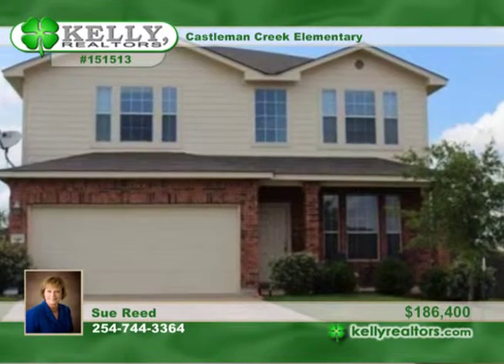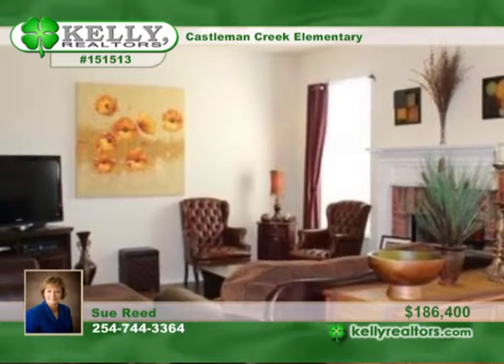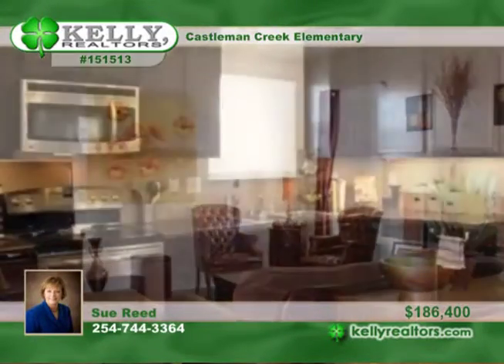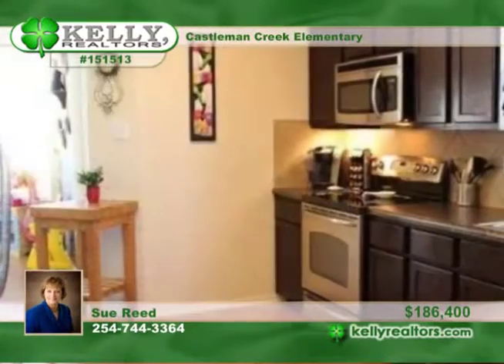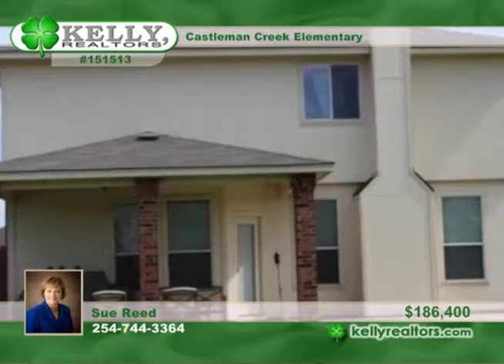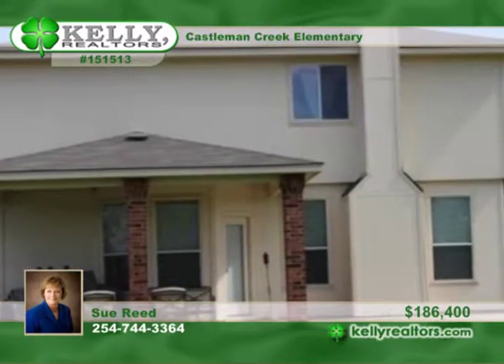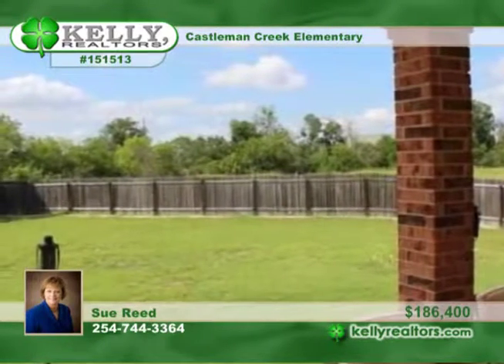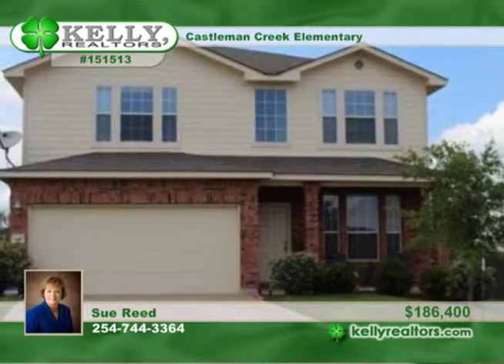Home for sale in Hewitt, TX | $186,400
Wonderful family home on quiet cul de sac street. So many upgrades throughout!! Open plan with formal dining and breakfast room. Living room with lots of

windows and wood burning fireplace. Kitchen has lots of cabinets and counter space, and has stainless steel appliances. 4 oversized bedrooms with ever so much closet space!! Large covered patio with brick columns and extended deck. Privacy in back.